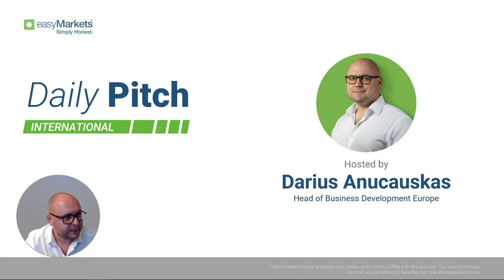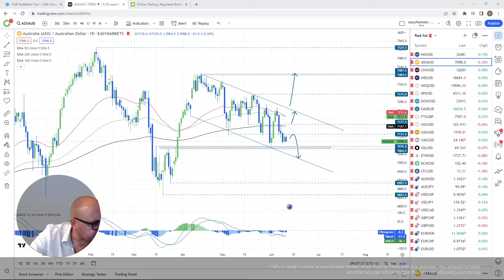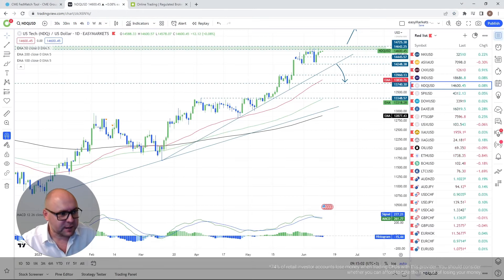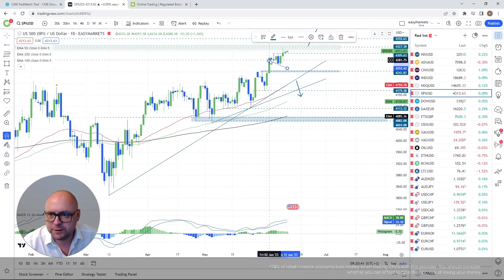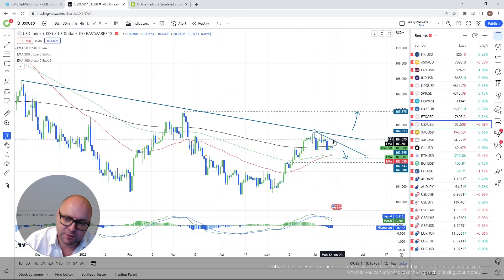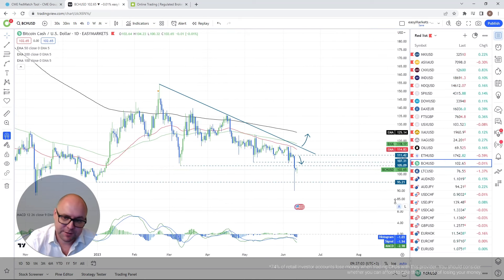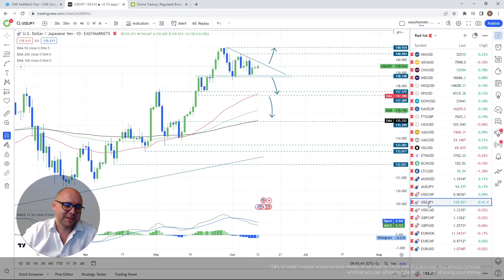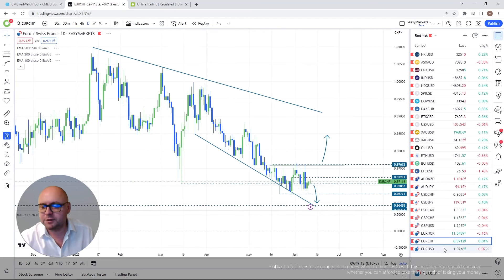Very Very Big Week Ahead - Daily Pitch Int. with Darius Anucauskas Ep. 63